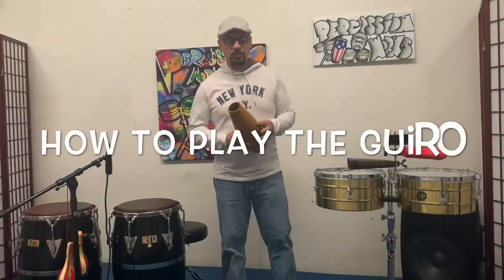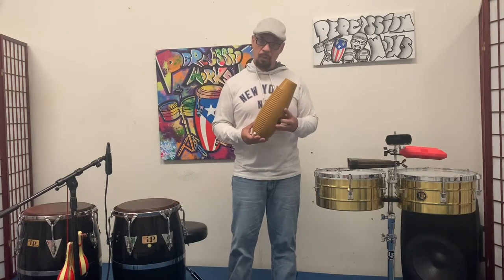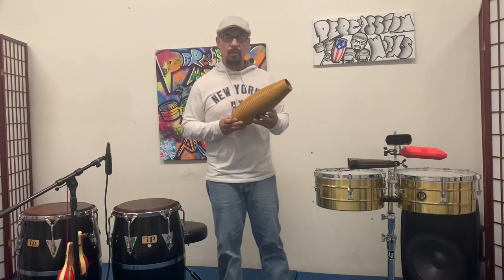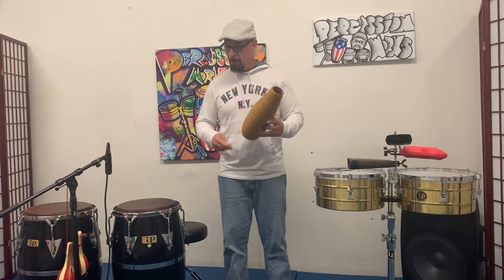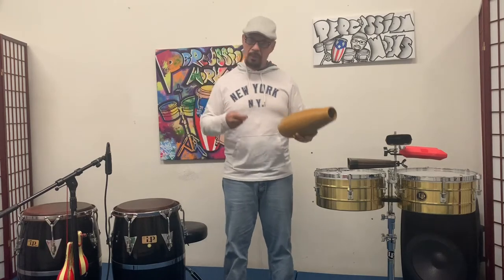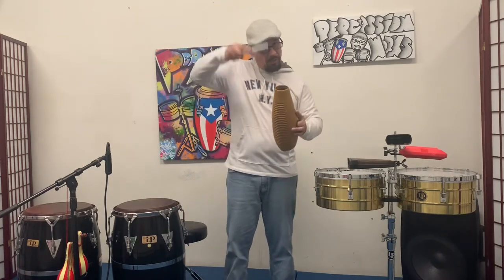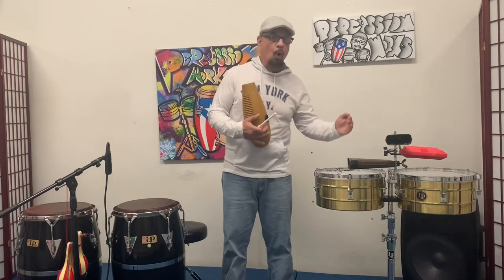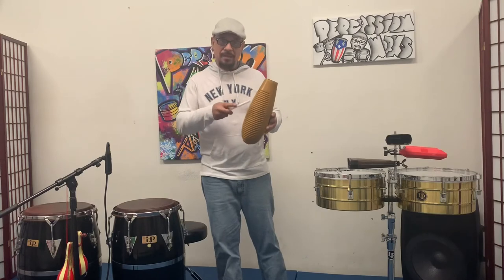Beginner Series How to Play the Guiro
Continuing our beginner series with a tutorial on how to play the Guiro in Cuban music. This particular pattern taught here can be played in other types of music also.